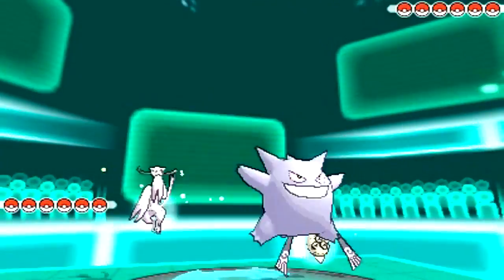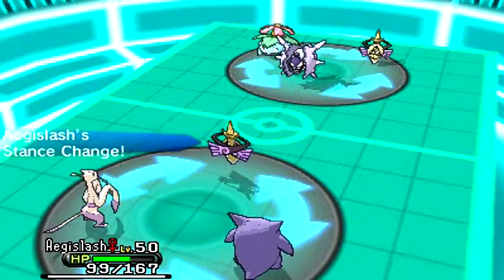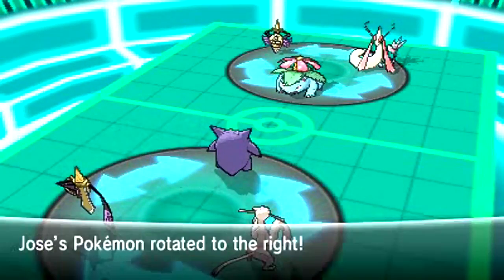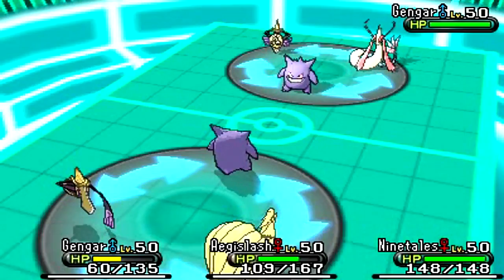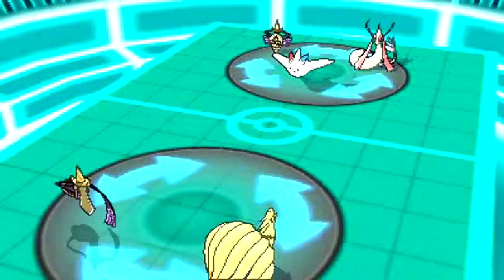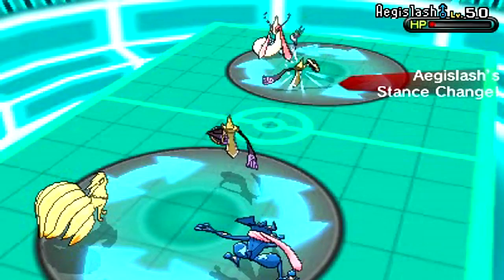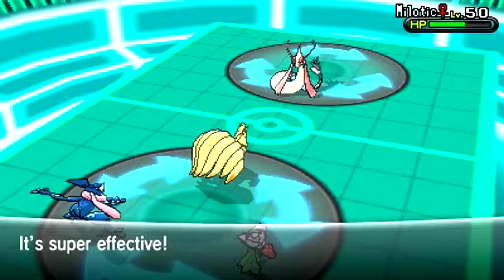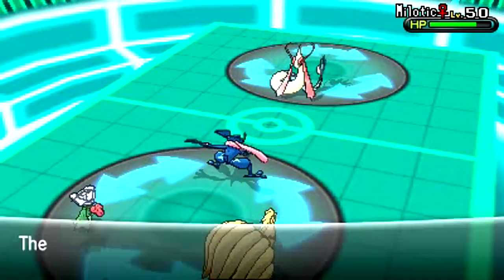Pokemon X & Y Wi-Fi Battle 11: Vs. Corbin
Corbin's YT: N/A (will update)

I now go up against Corbin and this happened at random. What's interesting is that this is a rotation battle so here's something different folks. Enjoy.